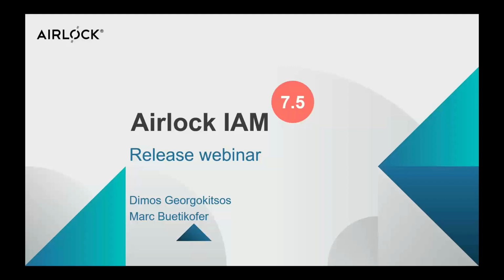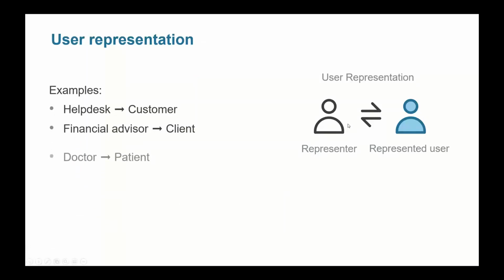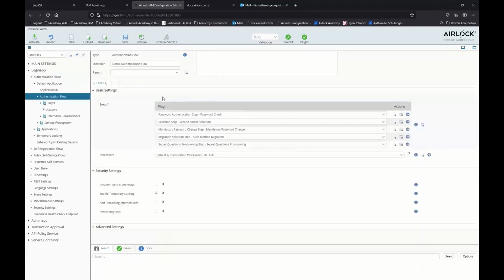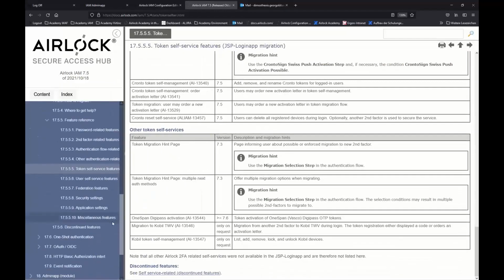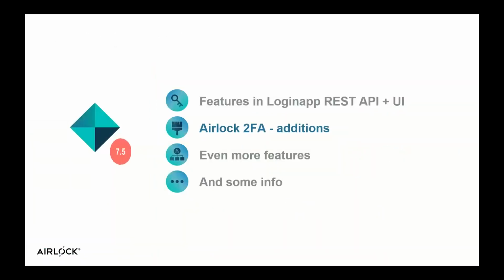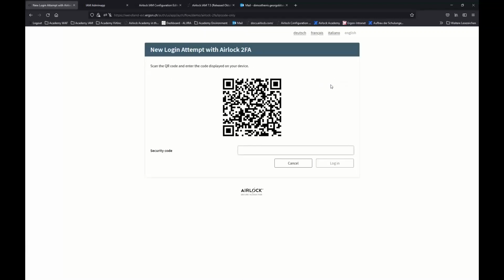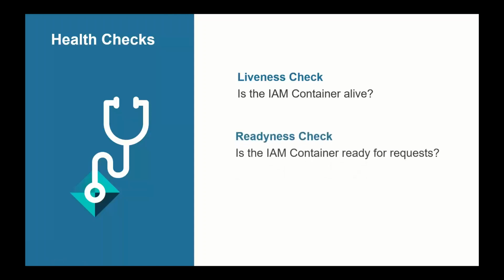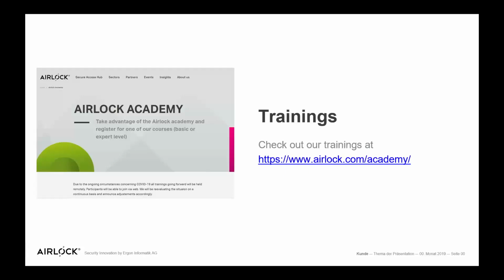Airlock IAM 7.5 Webinar - Feature Overview (English)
Airlock IAM 7.5 Webinar of 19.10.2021